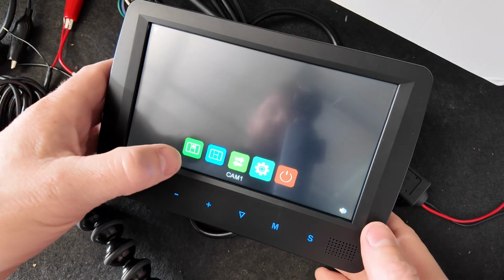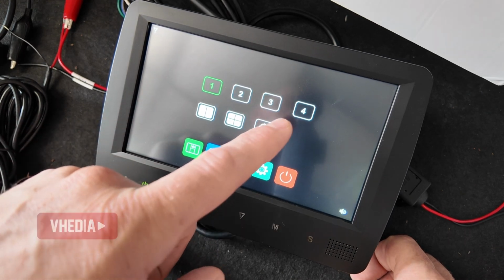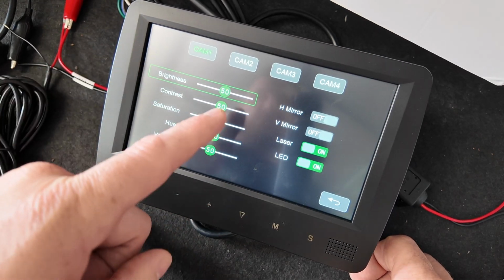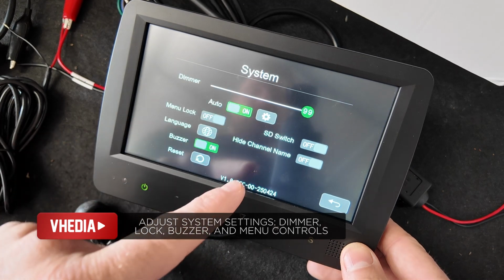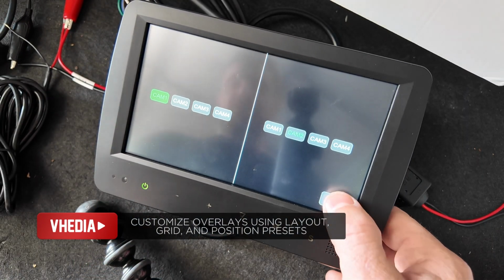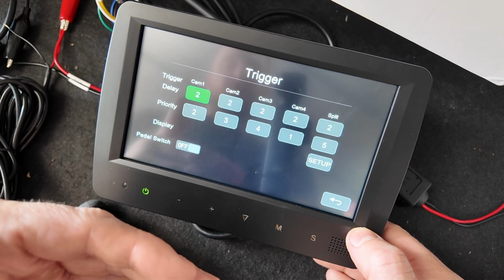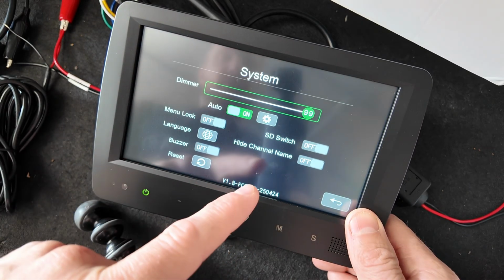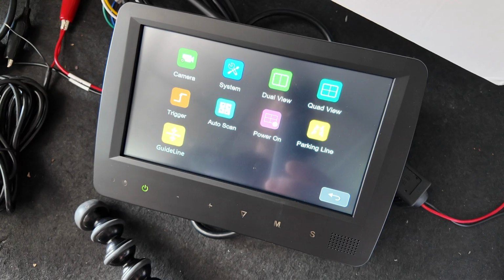Forklift Camera Monitor Setup | Settings, Views and Display Guide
Learn how to use and customise your forklift camera monitor for the best visibility and control.

In this tutorial, we walk through the key settings and display options available on your Vhedia camera system.

We cover:

Switching between single, dual and quad camera views
How to cycle through multiple cameras automatically
Adjusting camera positions on screen
Flipping camera views (horizontal and vertical)
Turning LEDs and laser guides on or off
Trigger settings and camera priority
Auto scan and view cycling options
Power-on screen preferences
Screen dimming and system settings
Parking lines and guidelines setup

This guide helps you fully customise your monitor so it works exactly how you need it to in real-world use.

Perfect for forklifts, trucks, and industrial setups where visibility and control are critical.